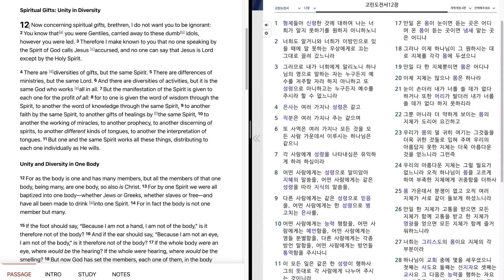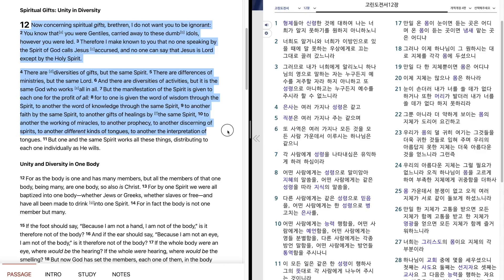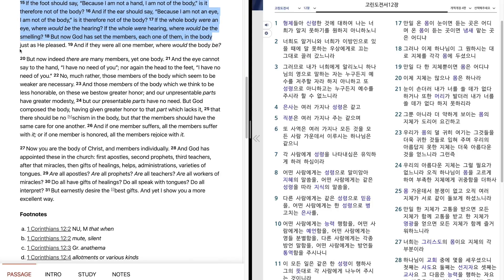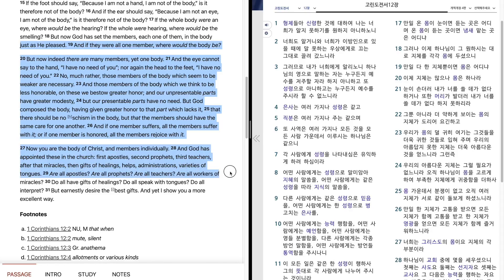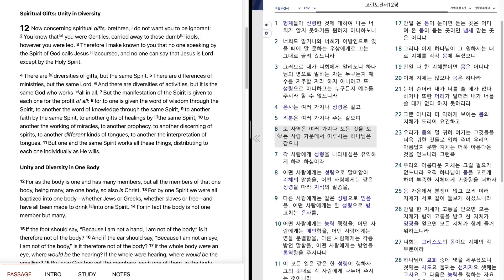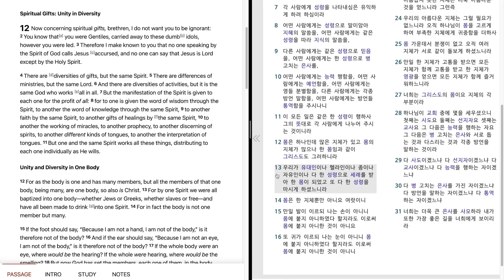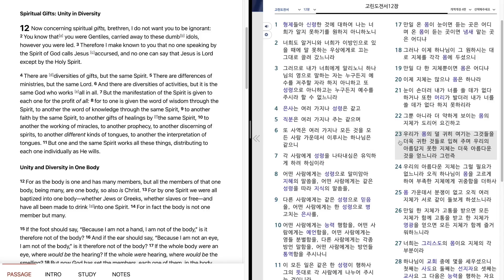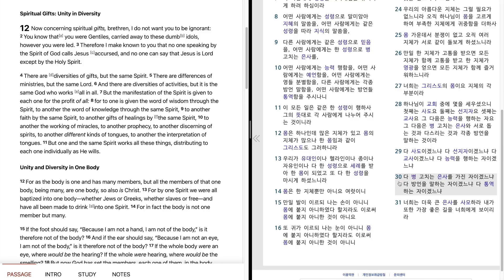707 1 Corinthians 12"Spiritual Gifts:Unity in Diversity in one body" 고린도전서 12장 "성령의 은사.하나의 몸과 많은 지체"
Bible reading of 1 Corinthians 12 in English and Korean.
August, 1st week, 1st day.
고린도전서 12 장을 영어와 한글로 성경읽기.
8월, 1 째 주, 1 째 날.